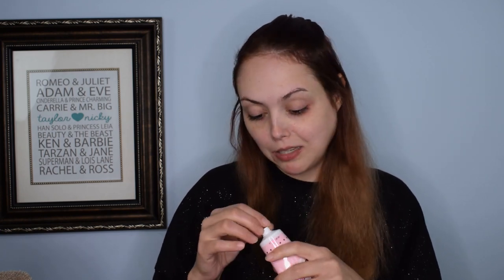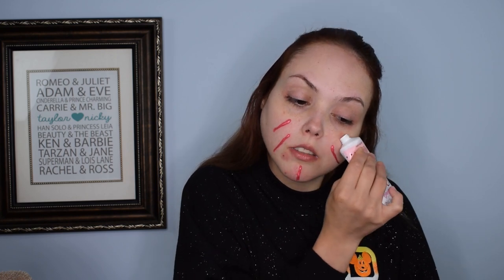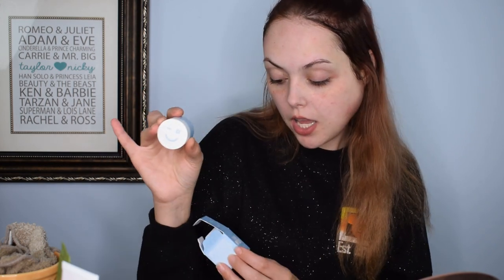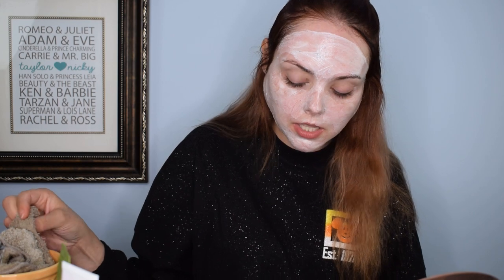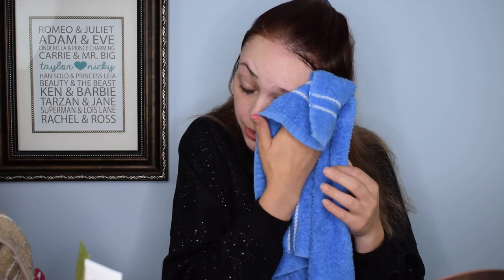SKIN CARE RESCUE AND REPAIR ROUTINE!